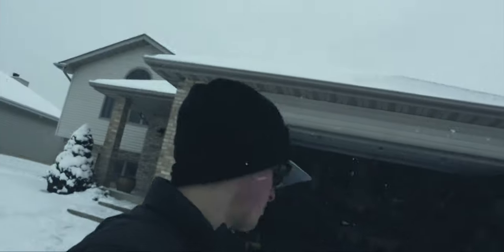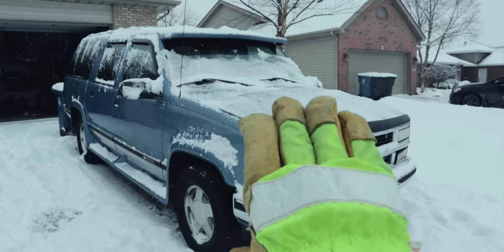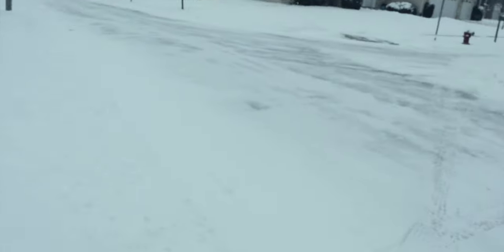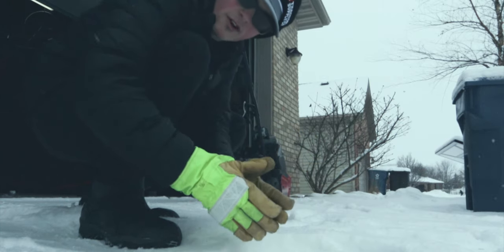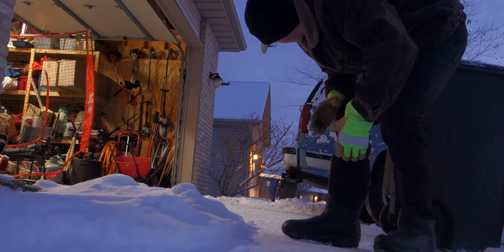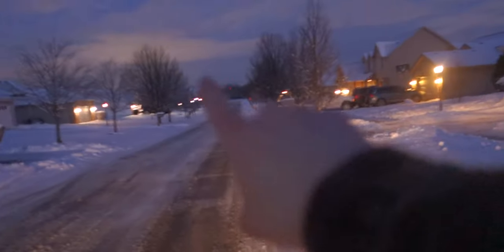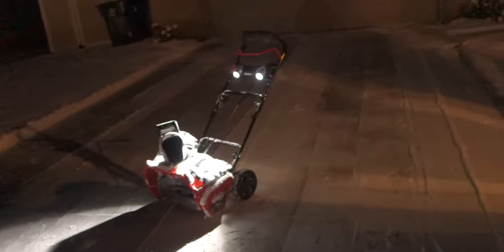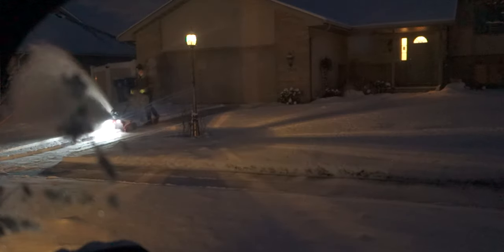Snapper 82v Snowblower ~ Normal Snow Test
Snapper 82v Snowblower ~ Normal Snow Test. Today, we're testing more with the Snapper 82v battery-powered snowblower. Only this time, we're testing the unit in some thicker snow.

T-shirts
Premium Short Sleeve Unisex...
- Fitted short sleeve...